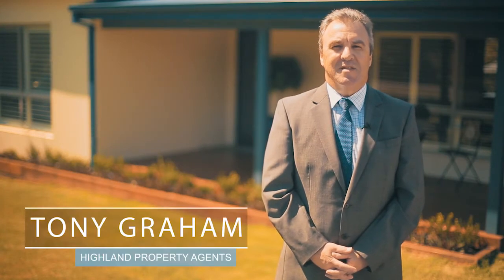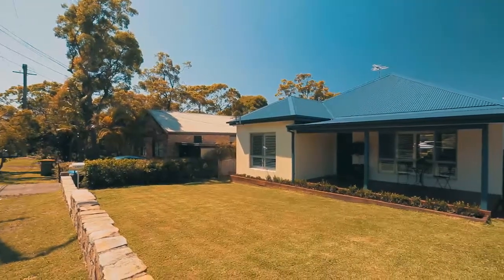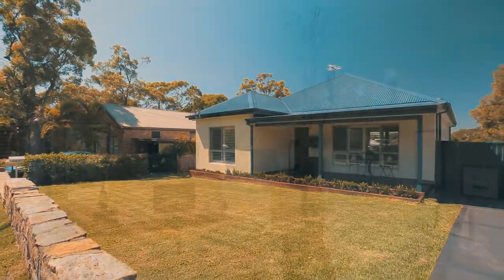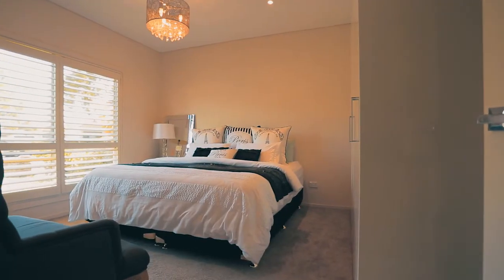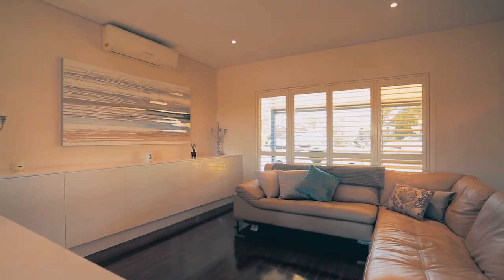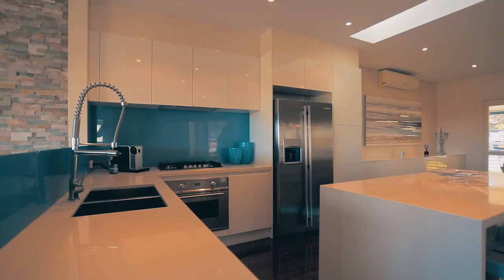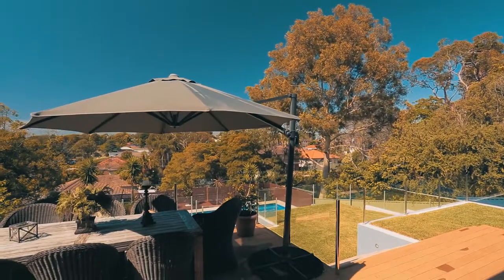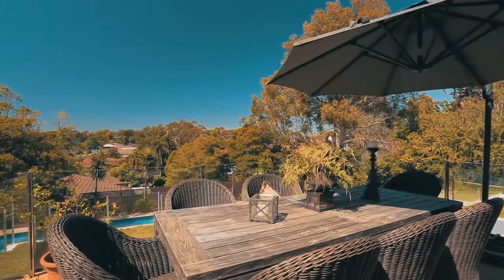24 Bindea Street, Como - Highland Property Agents - The Sutherland Shire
Combining modern decor with state of the art finishes, stands this fully renovated family home with a spectacular elevated leafy aspect.

High Points
- Fully renovated residence with an elevated aspect
- Abundance of entertainment spaces in the formal & informal living areas
- Caesarstone kitchen with stainless steel appliances & gas cooking
- Huge undercover patio with built-in BBQ & entertainers' deck
- Saltwater lap pool & off street parking for several vehicles
- Fully tiled European bathroom
- Split level air-conditioning & gas heating
- Located within a sought after enclave

For more information please contact Tony Graham on 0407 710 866 or our head office on 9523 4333.